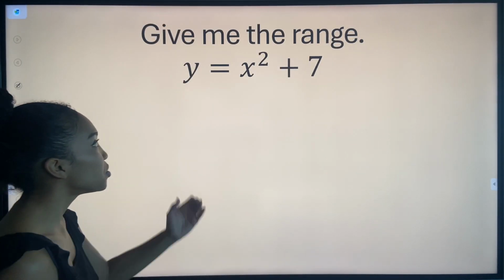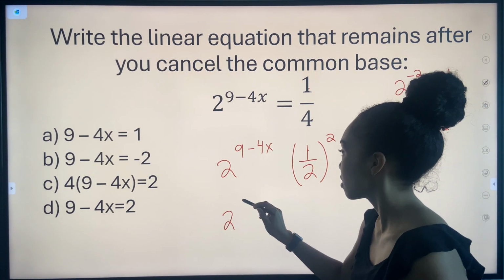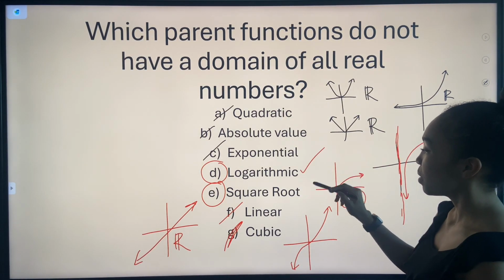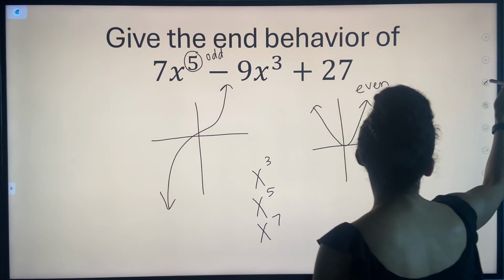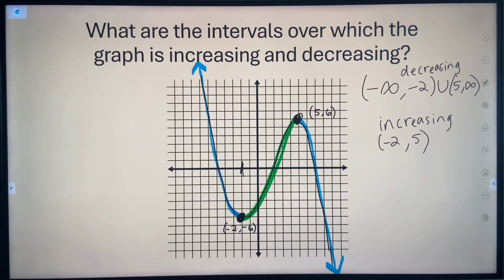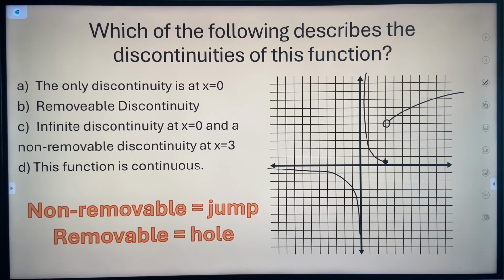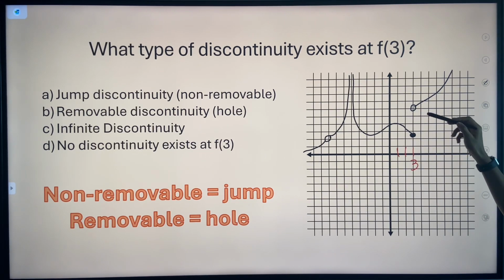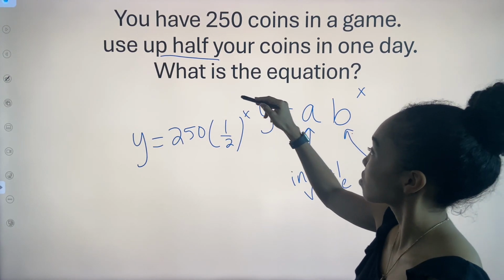QSE Review Precalculus